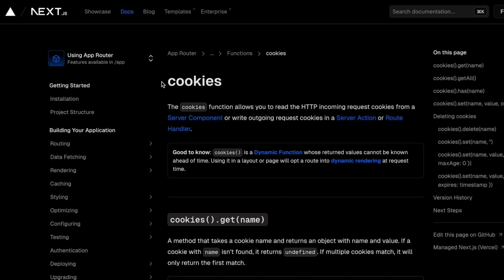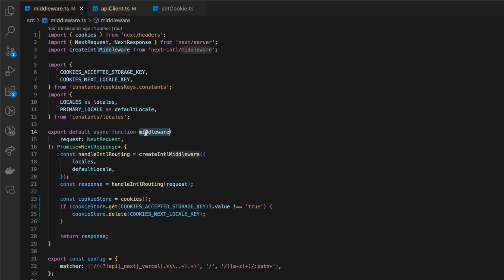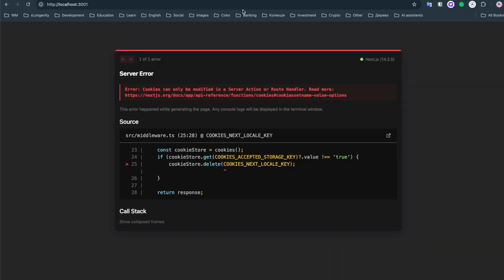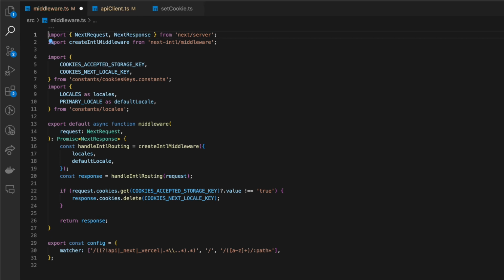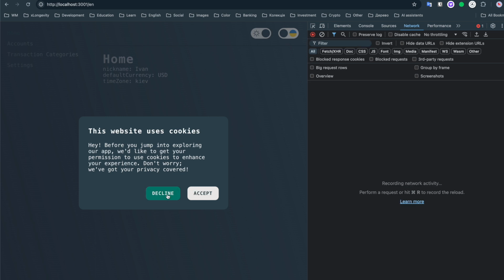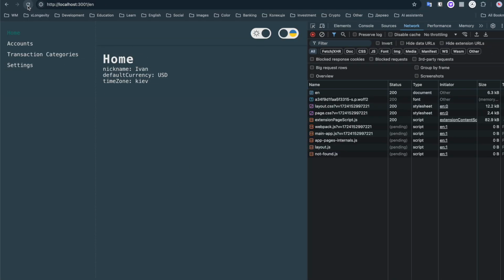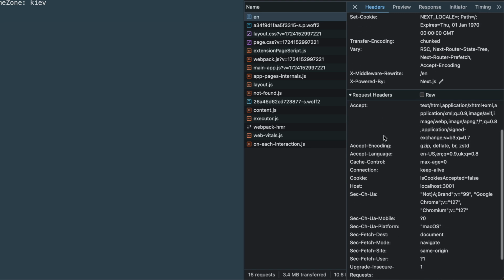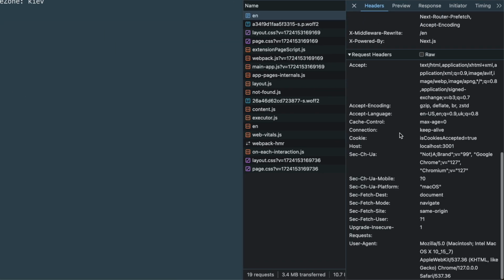Master Cookie Management in Next.js: Modify Cookies in Middleware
```request.cookies.get(COOKIES_ACCEPTED_STORAGE_KEY)?.value
response.cookies.delete(COOKIES_NEXT_LOCALE_KEY)```

Learn how to effectively manage cookies in your Next.js applications, even within middleware! In this video, we'll explore how Next.js allows for cookie management through server actions and route handlers but not directly in middleware. I'll walk you through the limitations, showcase a workaround using request and response objects, and demonstrate how to correctly set cookies for different user actions like accepting or declining cookies. By the end of this tutorial, you'll understand how to ensure your Next.js app handles cookies properly without encountering errors.